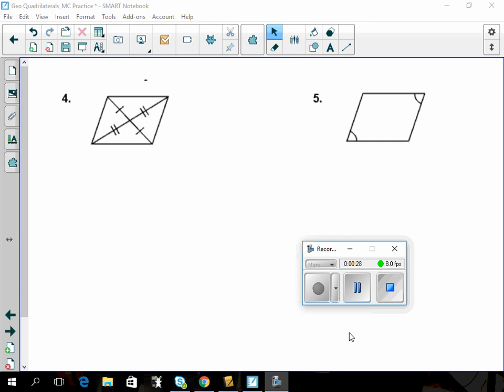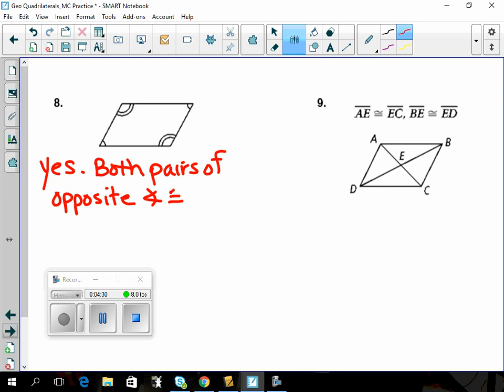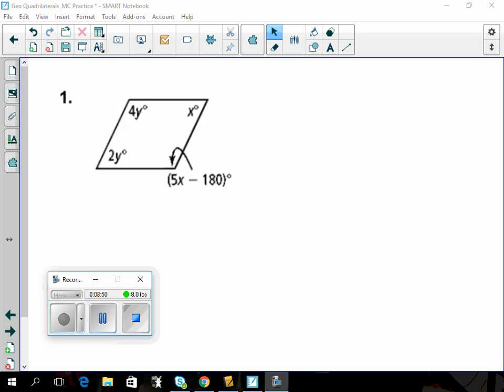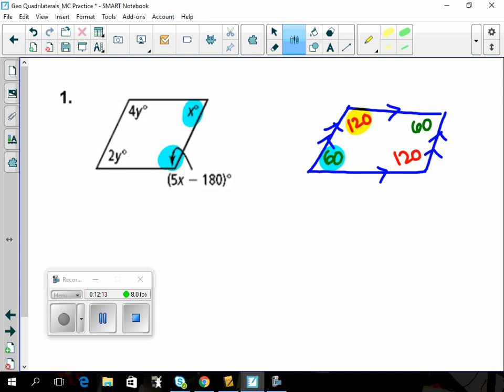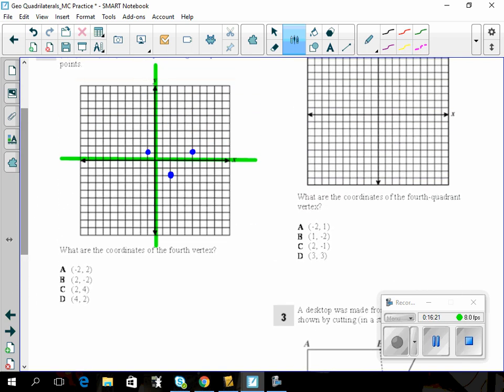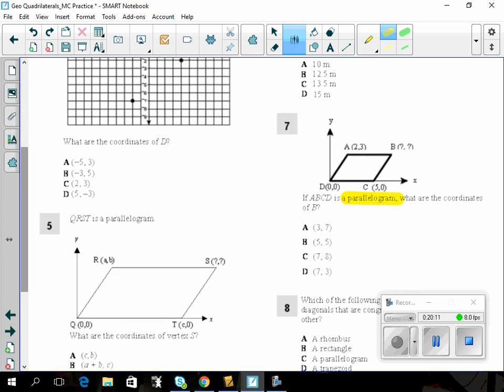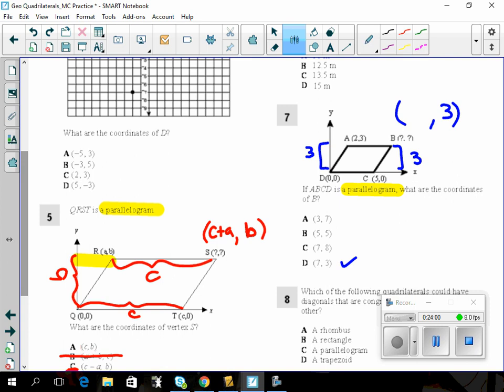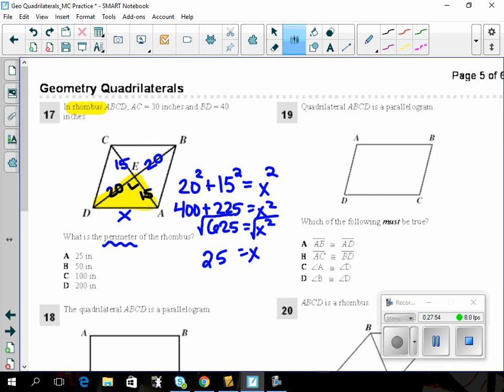8B QuadrilateralPractice March15 2018